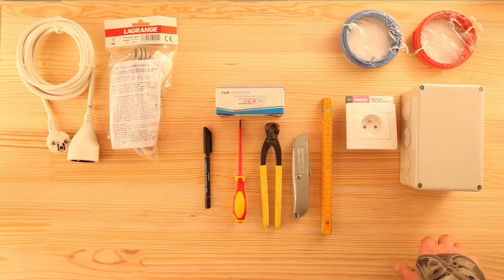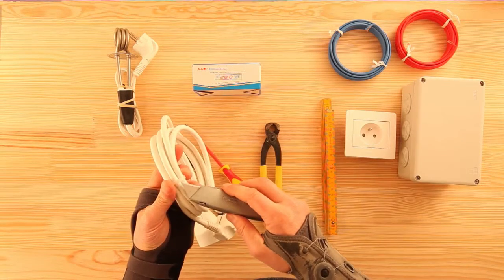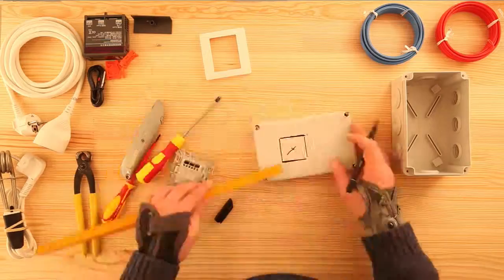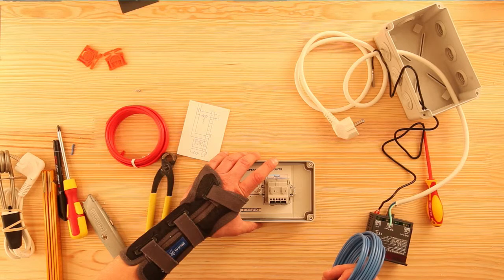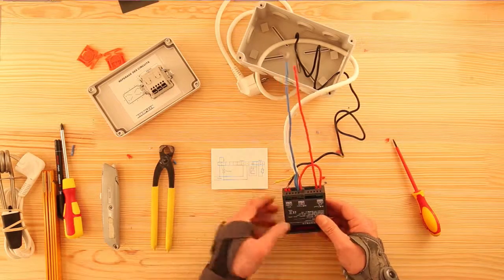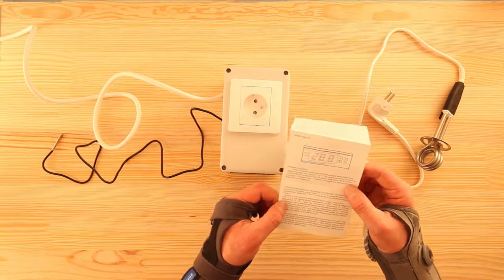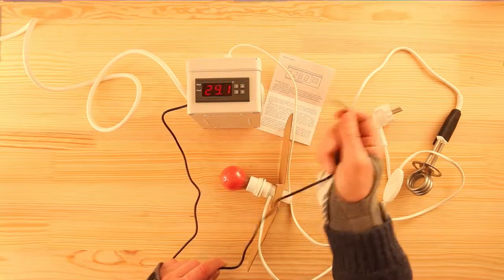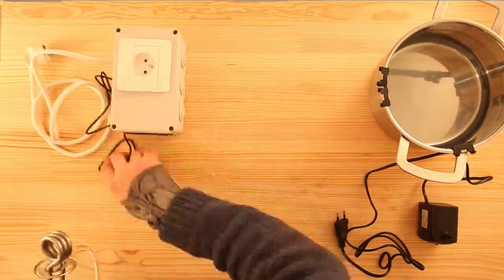How to build a multi purpose tempering bath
How to quickly build a tempering bath or thermostated bath with a continuous water flow. For application such as black and white or even color film development, and many more things !